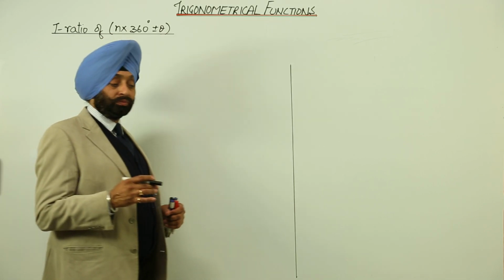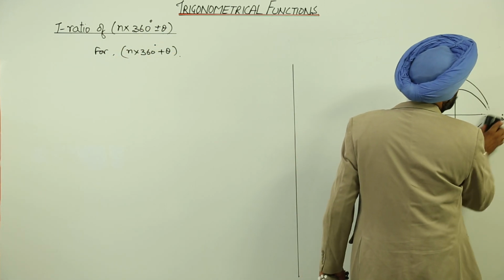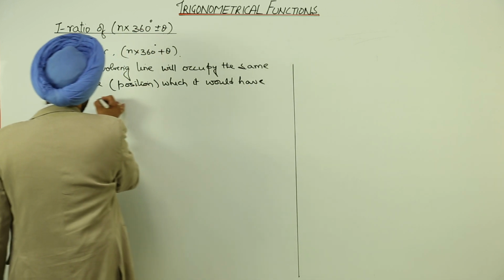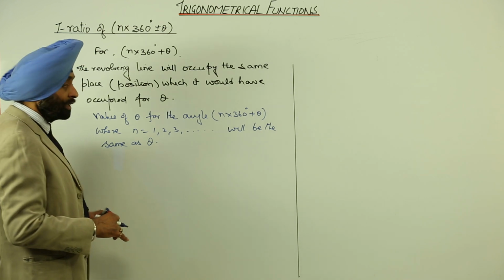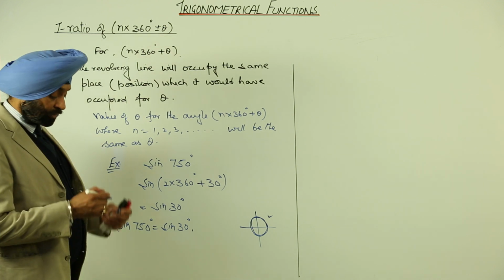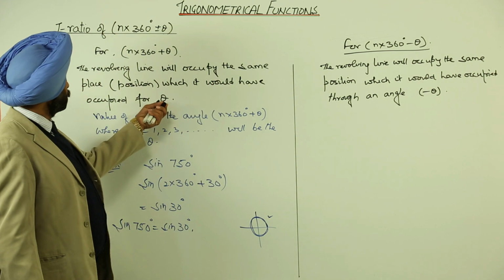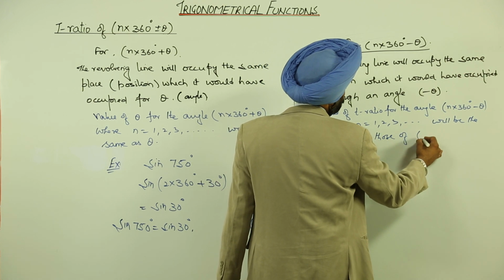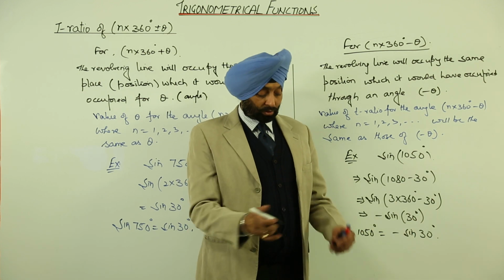ICSE CLASS 11 MATH - TRIGONOMETRIC FUNCTIONS - US6A4417